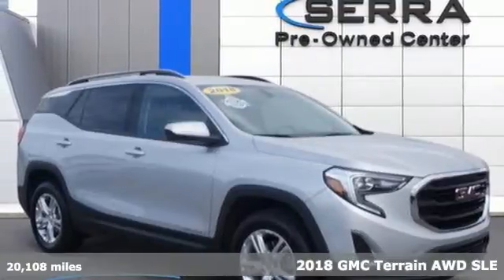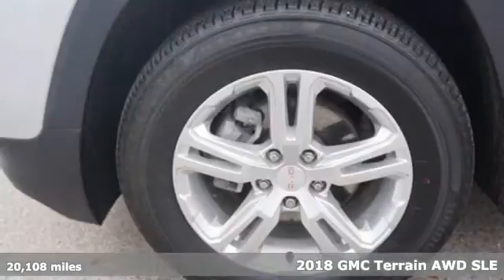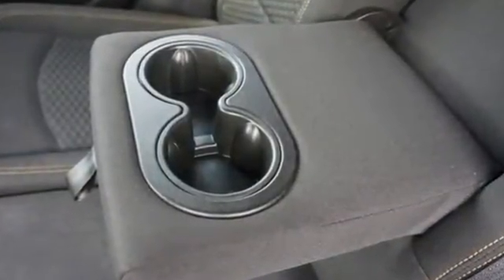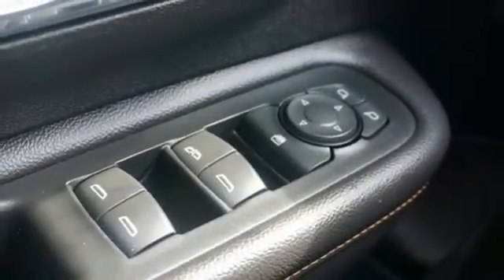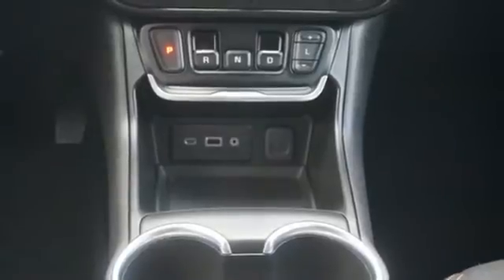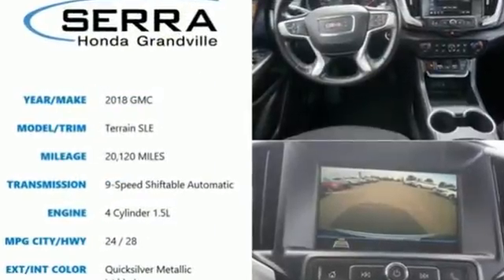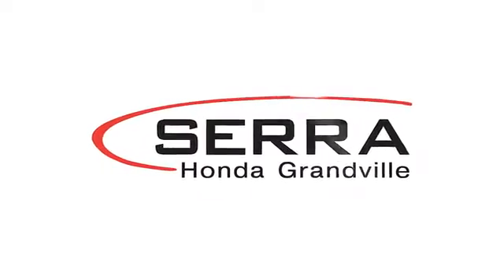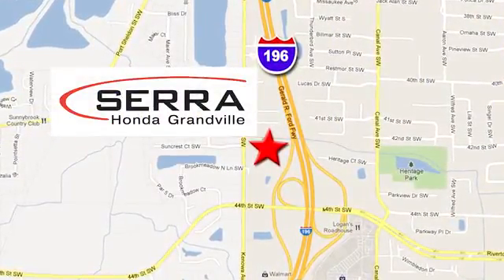Used 2018 GMC Terrain Grandville MI Grand-Rapids, MI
Year: 2018
Make: GMC
Model: Terrain
Trim: SLE
Engine: 1.5L DOHC
Transmission: 9-Speed Automatic
Color: Silver
Interior: jet black
Mileage: 20108
Stock #: JL251722
VIN: 3GKALTEV5JL251722
Clean CARFAX. CARFAX One-Owner. This GMC Terrain comes well equipped and includes the following features and benefits, *Backup Camera, Apple CarPlay, Bluetooth, AWD. Odometer is 4777 miles below market average!brbrbr2018 GMC Terrain SLE AWD 1.5L DOHC Quicksilver Metallic 24/28 City/Highway MPGbrbrbrAt Serra Honda Grandville, we take pride in providing a honest and transparent experience for every customer. Enjoy our no haggling, no pressure and no confusion philosophy! We display our absolute lowest and best price up front. Whether you are from Grandville, Wyoming, Jenison, Hudsonville, Allendale, Grand Rapids, Ada, Rockford or anywhere in Southwest Michigan, speak with us today about your specific needs & our highly competitive pricing.

Address:
4260 Kenowa Ave. SW